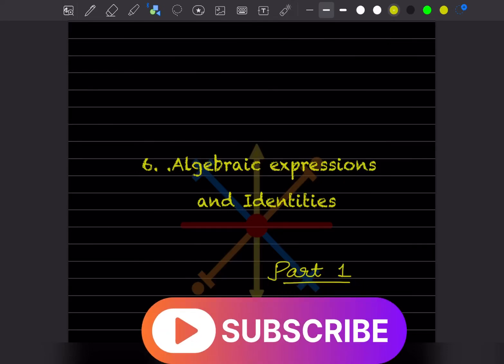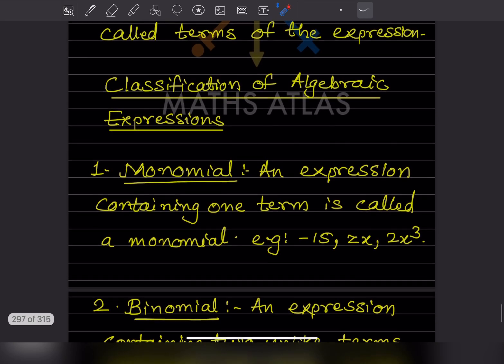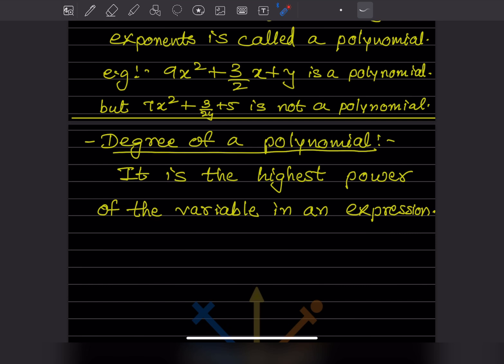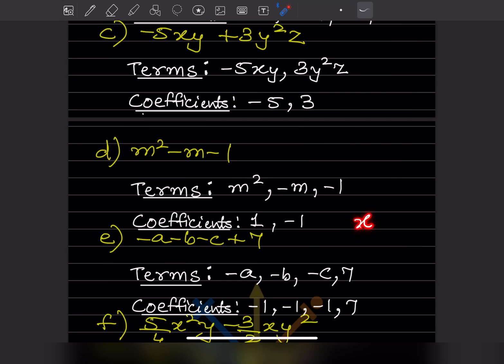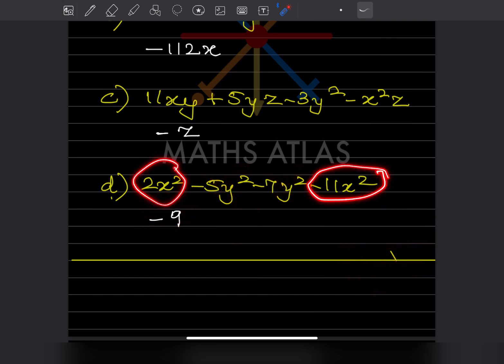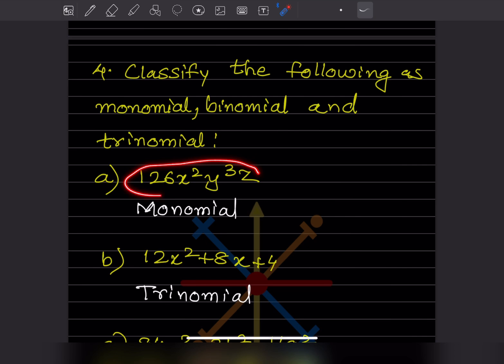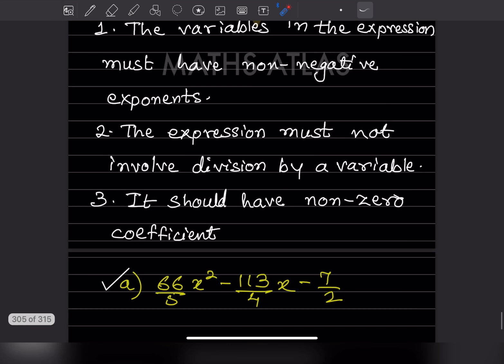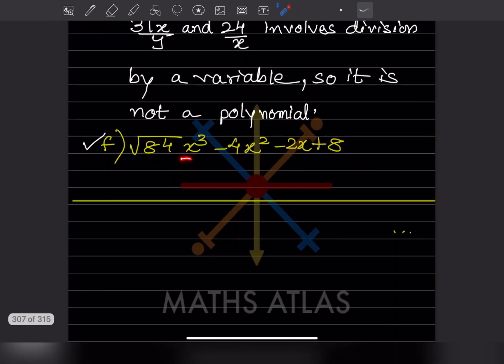MASTER Algebra! 🤯 EASY Terms, Factors, & Coefficients (Class 8 Identities Chapter 6)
Master the fundamentals of Algebraic Expressions and Identities, including terms, factors, coefficients, and all the questions from Inning 6.1 Part 1! Jump to the exact problem you need.

Welcome to Part 1 of our complete Class 8 Maths series on Chapter 6: Algebraic Expressions and Identities from the Universal Mathematics Book, presented by Maths Atlas.

This video covers the complete solutions for Inning 6.1, including:

Identifying terms, factors, and coefficients.
Understanding monomials, binomials, and trinomials.
Solving for like and unlike terms.